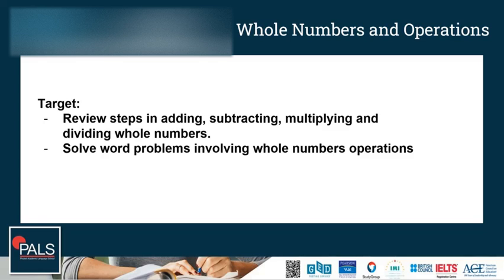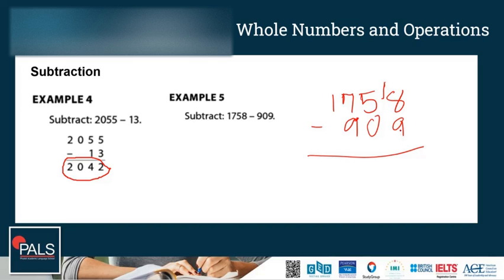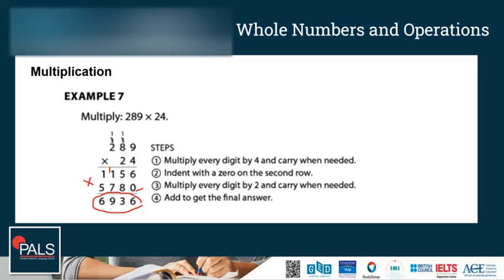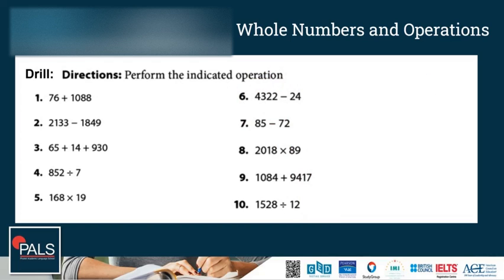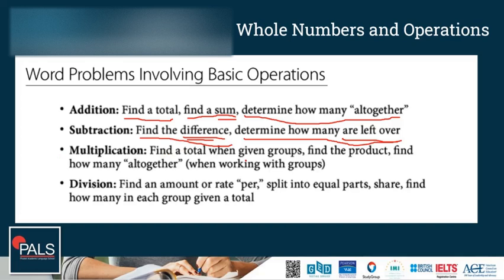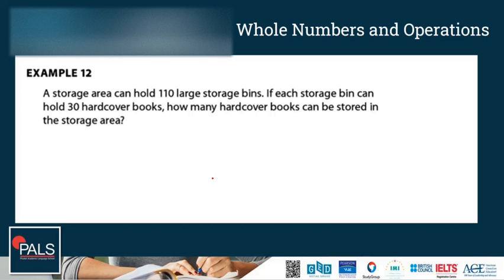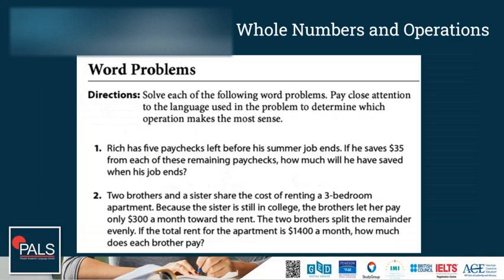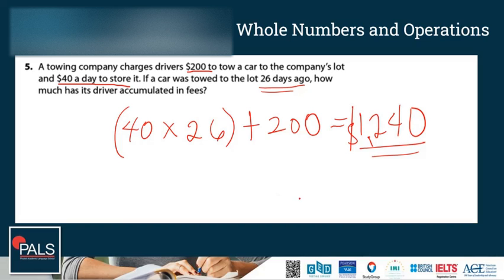Free GED Math Course Lesson 27 | Whole Numbers and Operations